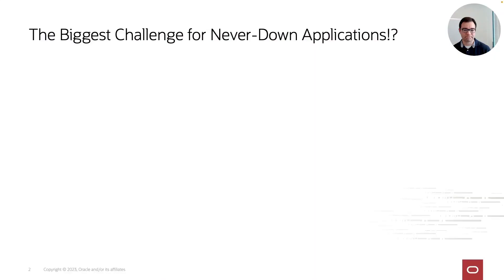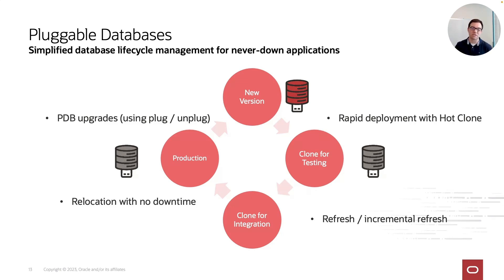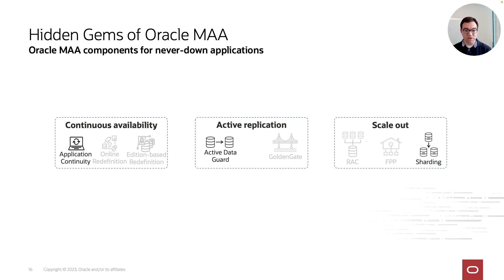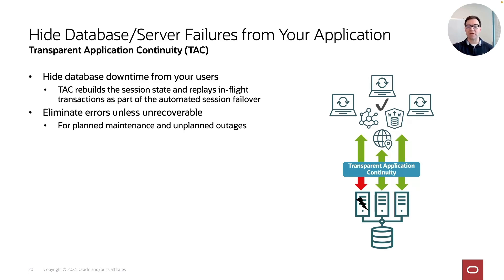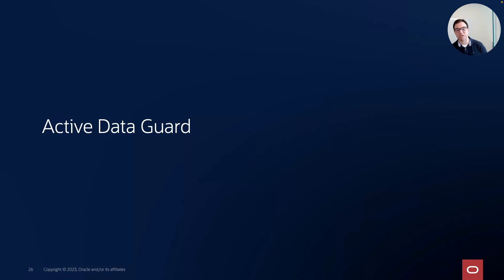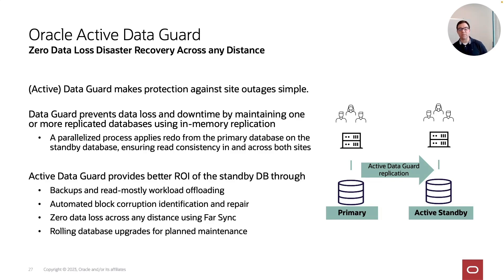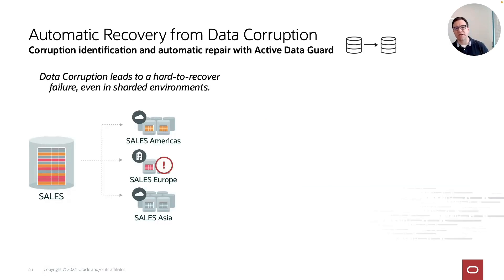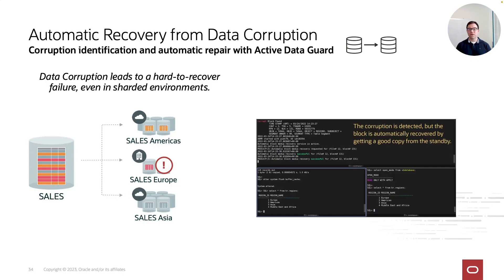Never-down applications with Oracle Maximum Availability Architecture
Known for ensuring the highest levels of database availability, Oracle Maximum Availability Architecture (MAA) has evolved to be a full-stack data protection solution. Attend this session to learn how Oracle MAA keeps your applications available and to get technical insights into how Oracle Database can help protect your application workflows from interruptions caused by planned maintenance and unplanned outages.